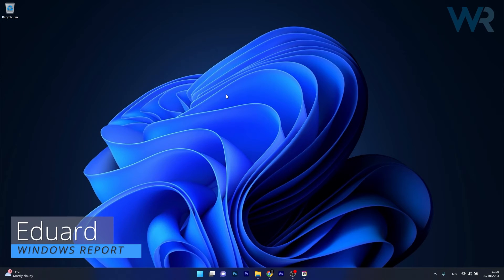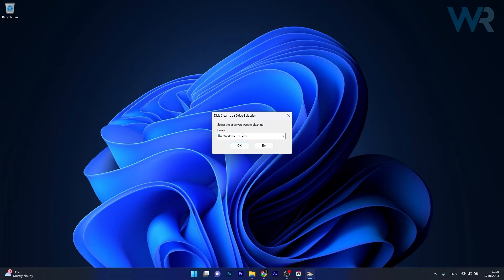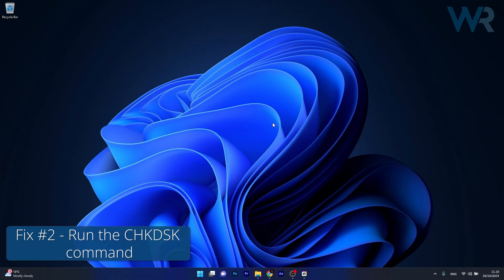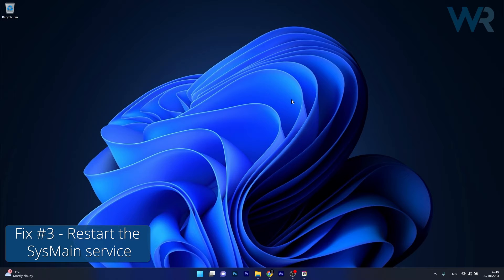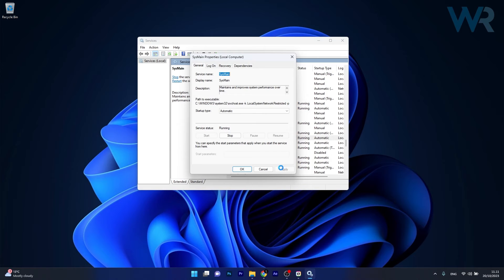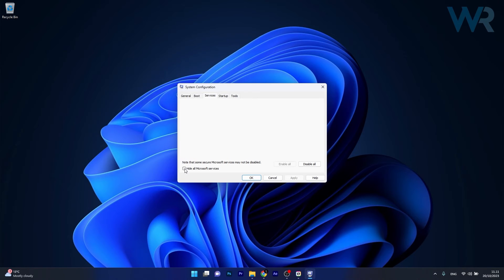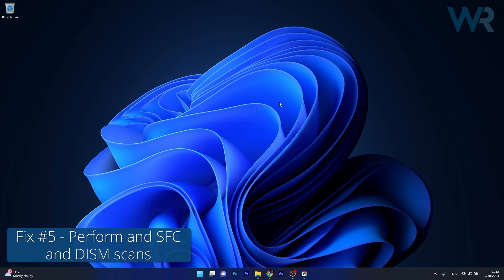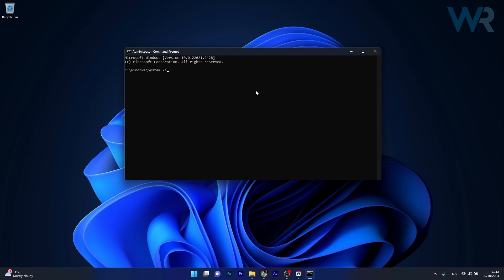How to Fix: Laptop Very Slow After Formatting on Windows 10/11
If you've recently formatted your laptop but it's extremely slow, the problem may be related to incompatible software or hardware, so be sure to update your device drivers. Your laptop may also be running low on memory so check for any RAM issues.

Commandlines:
1. chkdsk C
2. sfc /scannow
3. DISM.exe /Online /Cleanup-image /Restorehealth

0:00 - Intro
0:10 - Clear Windows cache
0:37 - Run the CHKDSK command
0:57 - Restart the SysMain Service
1:25 - Perform a Clean Boot
1:56 - Perform an SFC and DISM scan